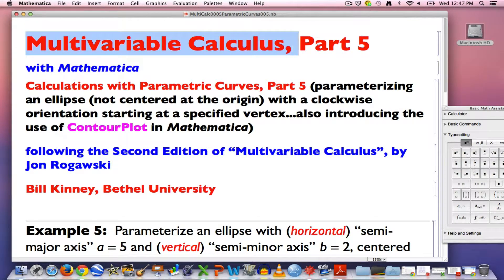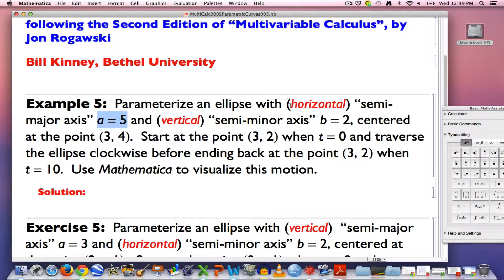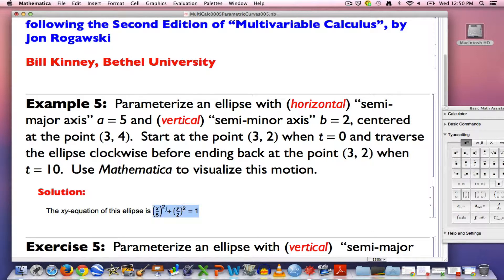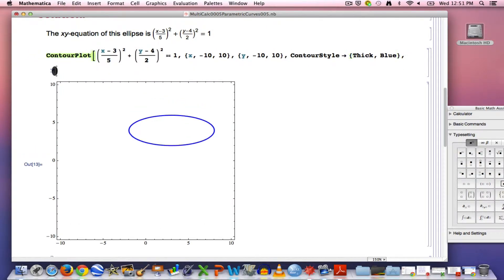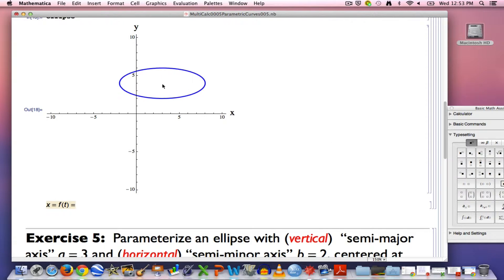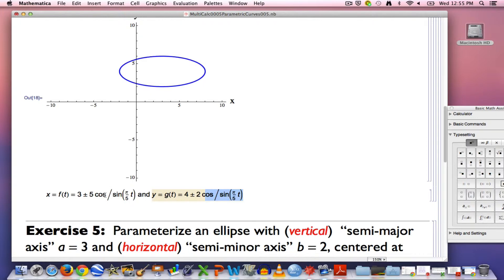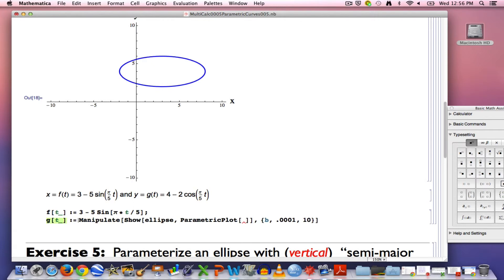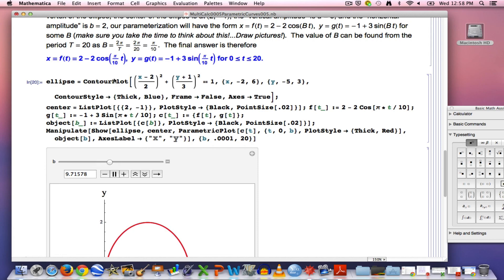Multivariable Calculus, Part 5 (Parameterize an ellipse not centered at the origin)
Hands on Start to Wolfram Mathematica Calculations with Parametric Curves, Part 5.  Parameterize an ellipse (not centered at the origin) with a clockwise orientation starting at a specified vertex. Also introduce the use of ContourPlot in Mathematica.  Parameterize an ellipse with (horizontal) "semi-major axis" a = 5 and (vertical) "semi-minor axis" b= 2, centered at the point (3,4). Start at the point (3,2) when t = 0 and traverse the ellipse clockwise before ending back at the point (3,2) when t = 10. Use Manipulate on Mathematica to visualize this motion.